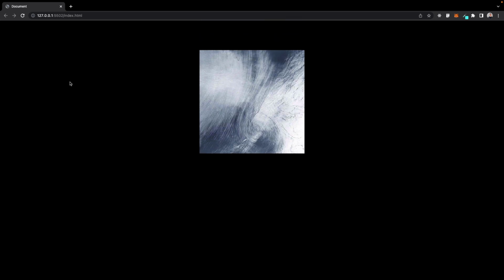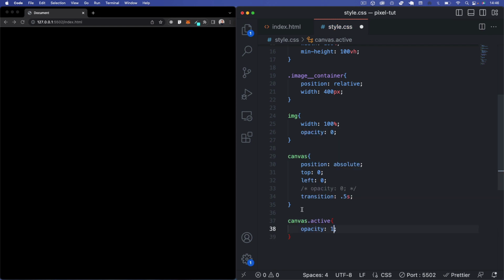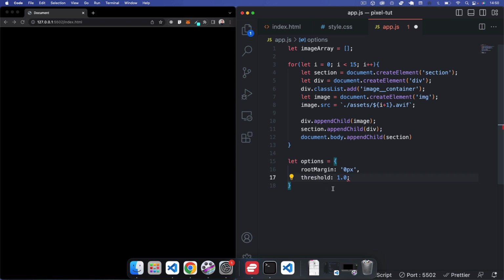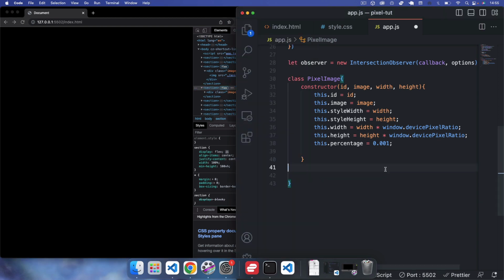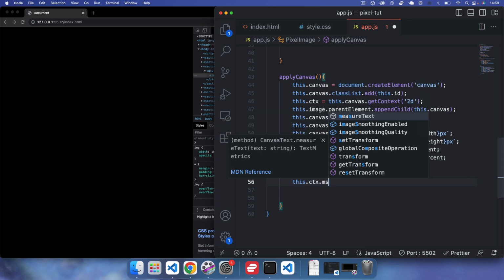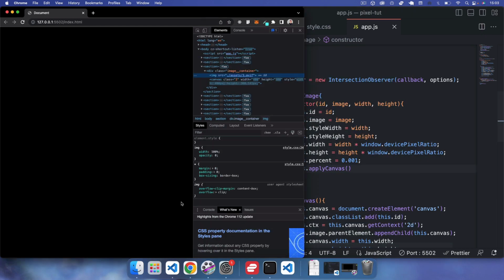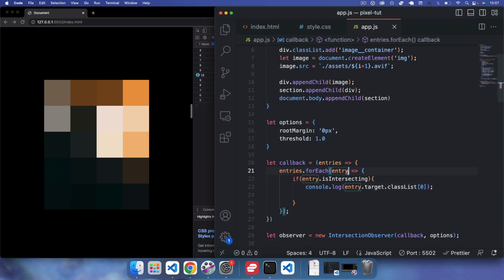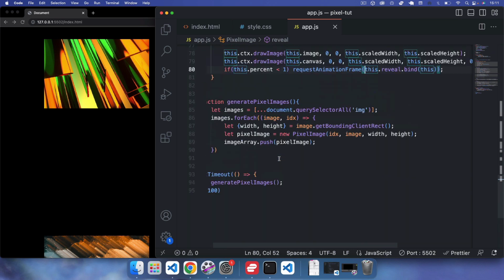Vanilla JavaScript: Pixelated Image Reveal Effect on Scroll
Hi guys,

Back with another video where we will creating a pixelated image reveal effect whenever an image enters the viewport.

We will be using the HTML5 canvas and Vanilla JavaScript to implement this.

Thanks!
Conor